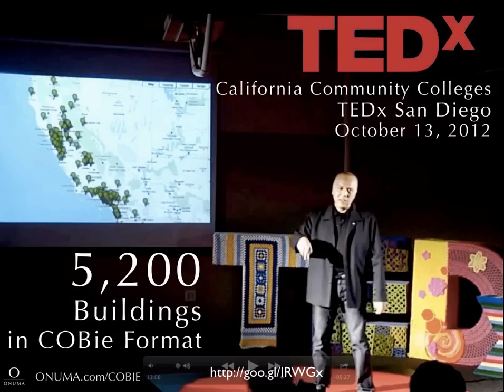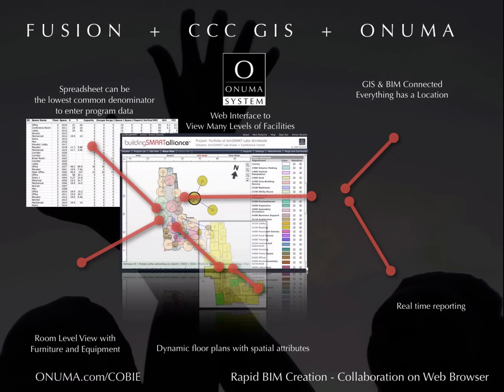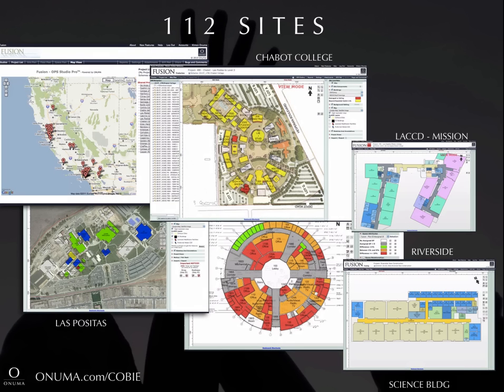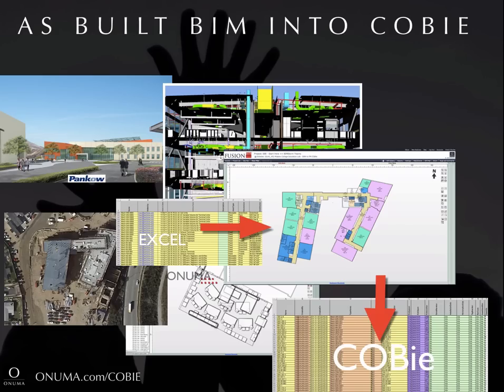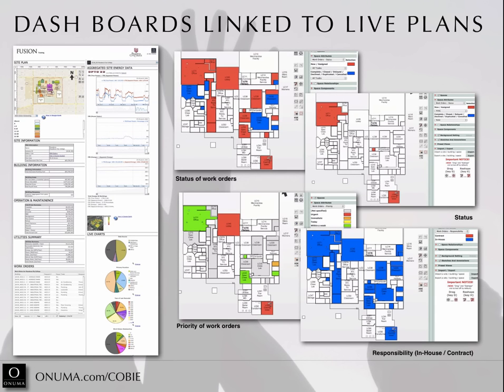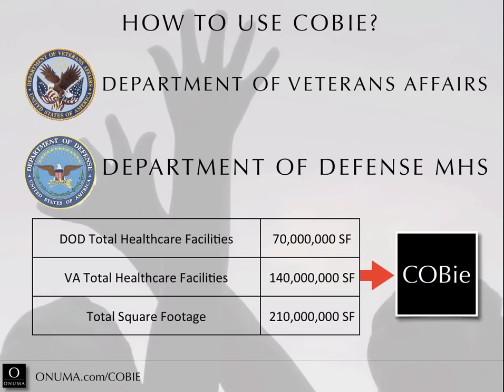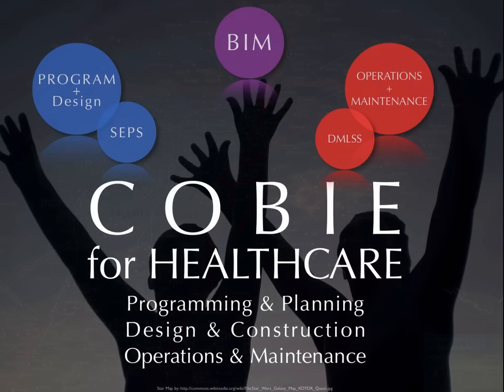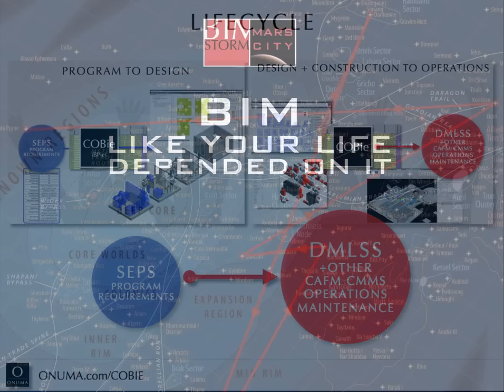BIM at the Speed of Google - Onuma and COBie V4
Presentation by Kimon Onuma at NFMT Baltimore 2013 COBie